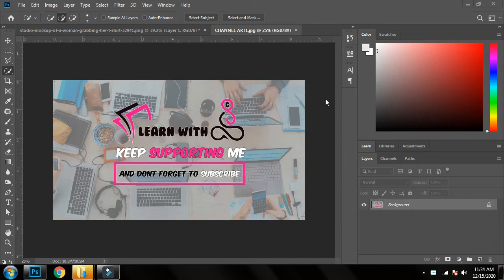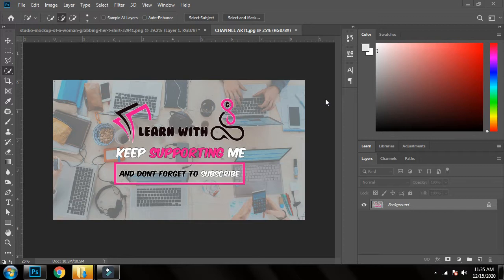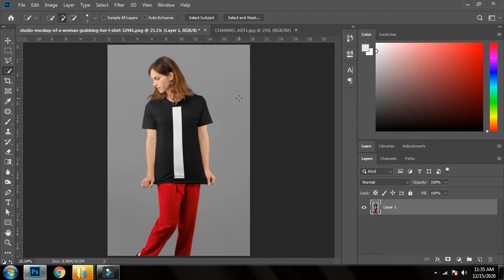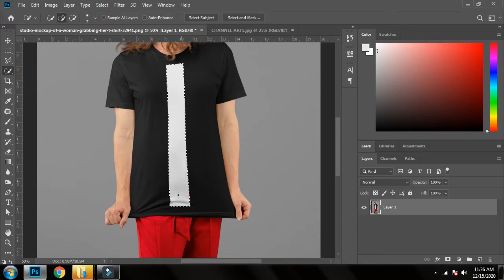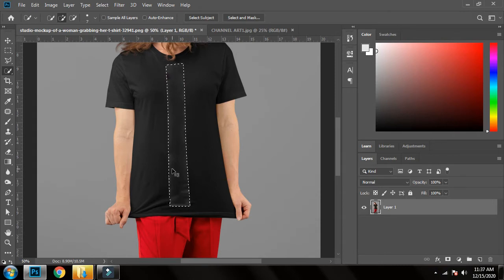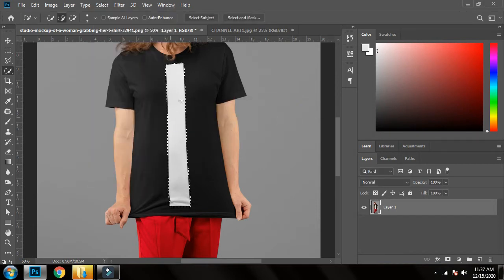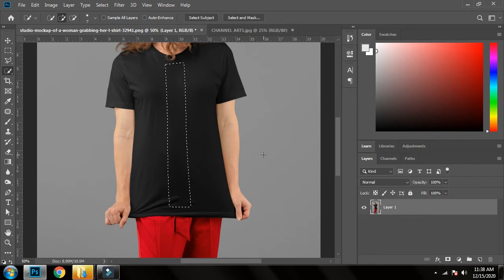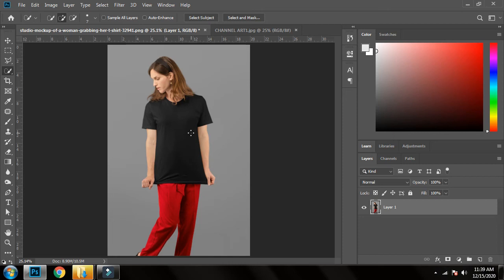Removing a White Bar from T-Shirt Without Losing It's Texture | Adobe Photoshop Tutorial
In this tutorial, I have taught you how to remove any bar or any kind of stuff from the shirt with just two simple click method. I hope you enjoyed the video. Also do not forget to give your feedback in the comments.